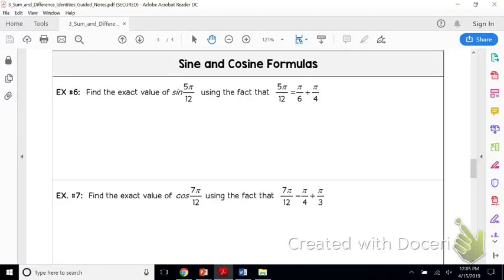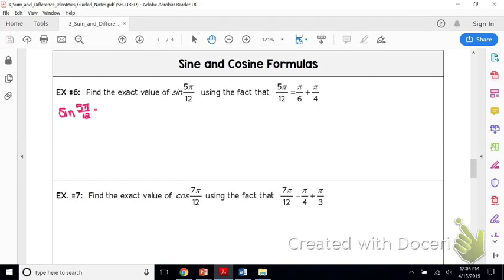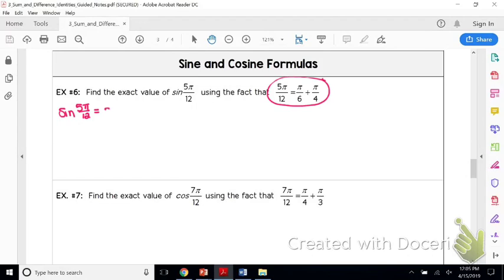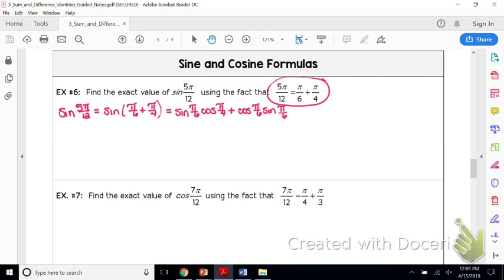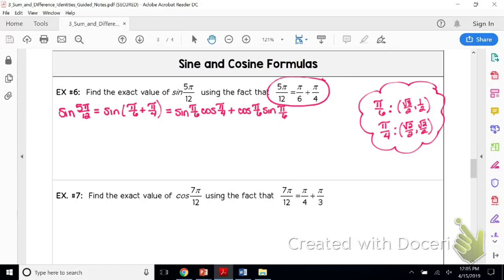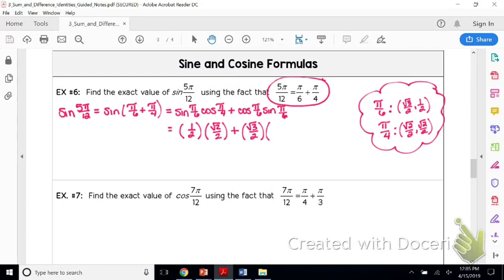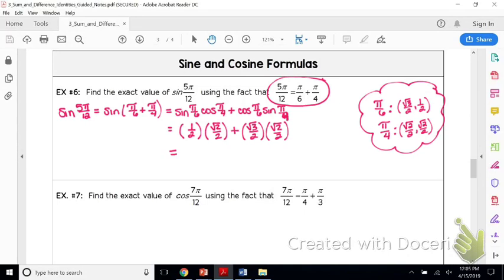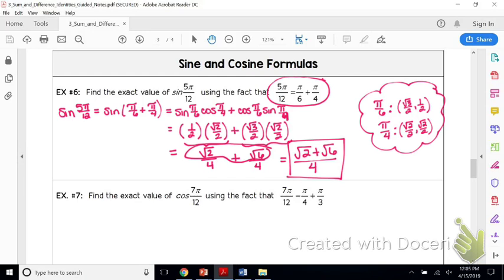PC 5.3 Example 6